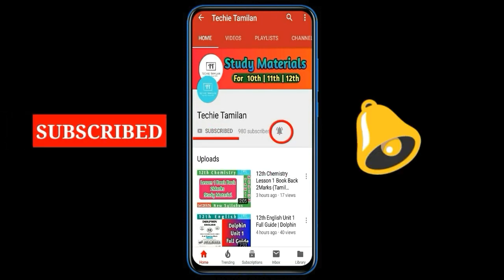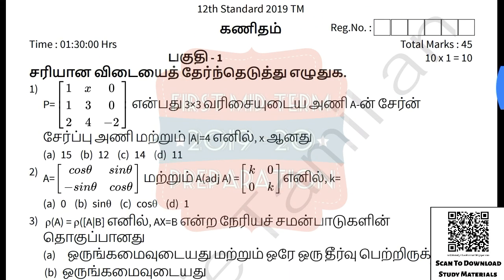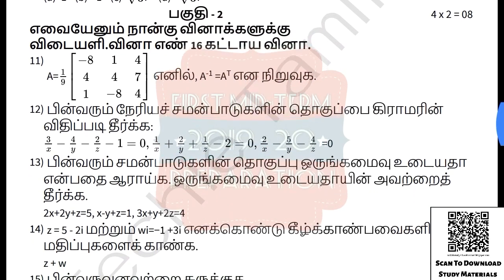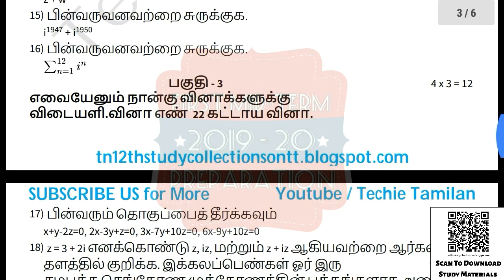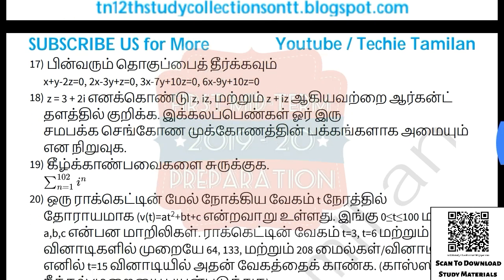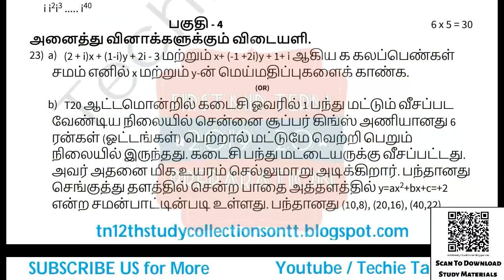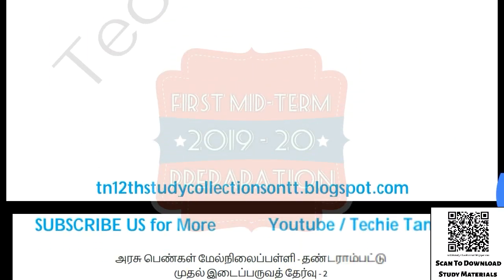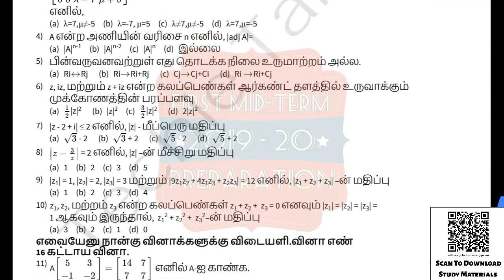12th Maths First Mid-Term 2 Model Question Papers (Tamil Medium)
🔐Password : winti